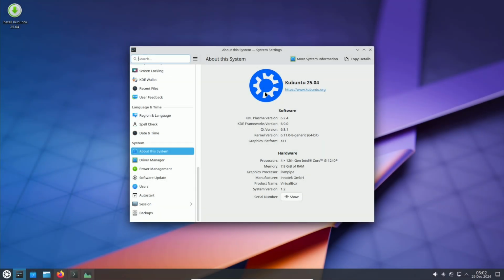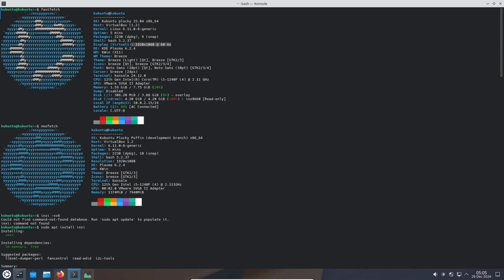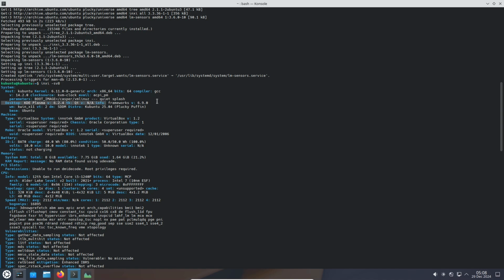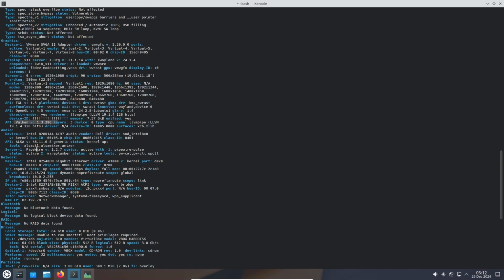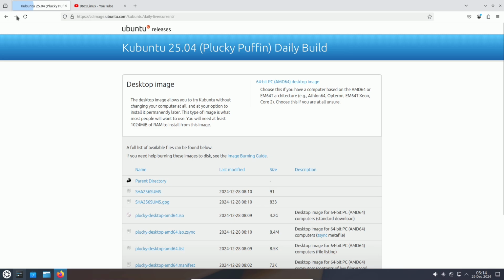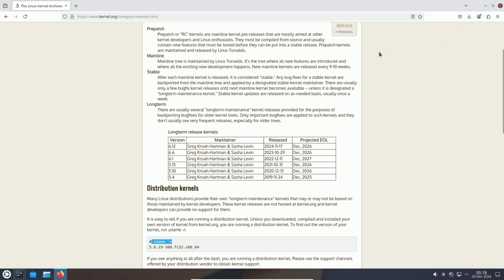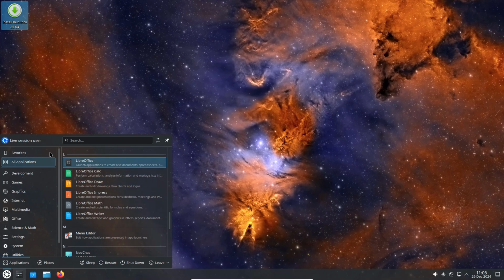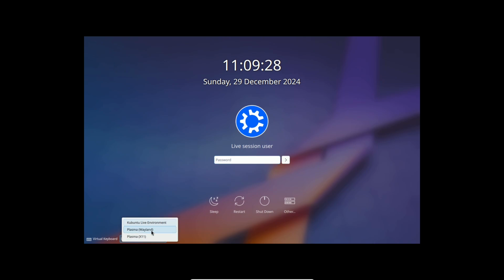Kubuntu 25.04: First Look & What's New!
Dive into the latest development release of Kubuntu with our first look at version 25.04! In this video, we explore the early daily builds of "Plucky Puffin" and uncover what's in store for this upcoming Ubuntu flavor. We cover everything from potential new features, planned kernel updates (like Linux 6.14!), and the current state of the desktop environment.

While it's still early in development, we discuss anticipated changes, including potential improvements to the desktop experience, under-the-hood performance enhancements with compiler optimizations, and how this release might shape up compared to previous versions. We also discuss the purpose of daily builds, who should use them (developers, testers), and who should definitely avoid using them (production systems).

We'll also show you where to download the daily builds and the safest way to test them, whether it's on bare metal or in a virtual machine. If you're curious about the future of Kubuntu and want to get a sneak peek at what's coming, this video is for you.

This video covers:

*   Kubuntu 25.04 Daily Build Overview
*   Planned Features and Updates
*   Linux Kernel 6.14 Discussion
*   Performance Improvements
*   Who Should Use Daily Builds (and Who Shouldn't)
*   Safe Testing Methods (Virtual Machines)
*   Download and Installation Guidance

ubuntu 25.04 video here